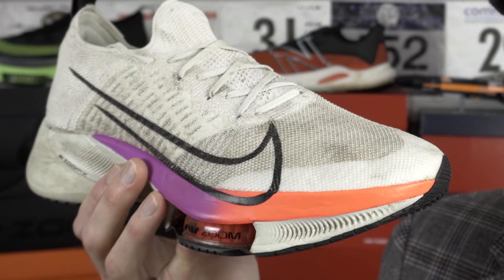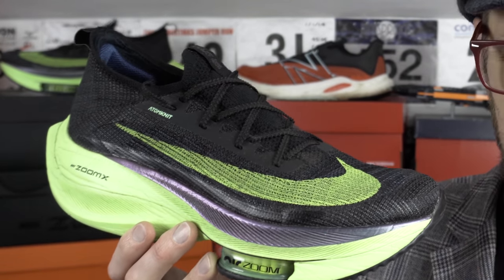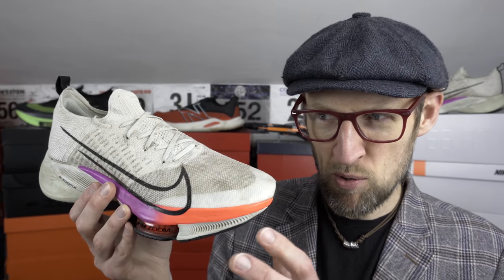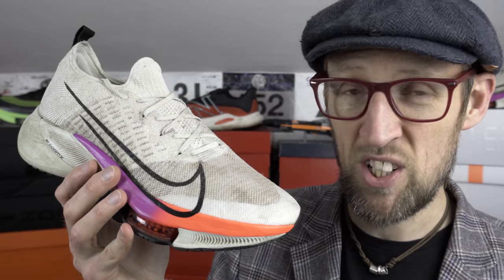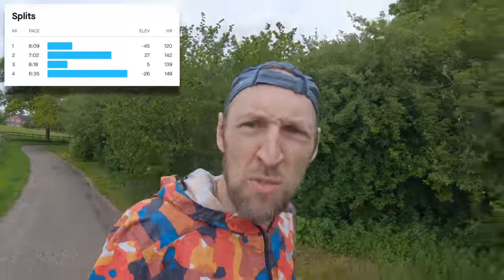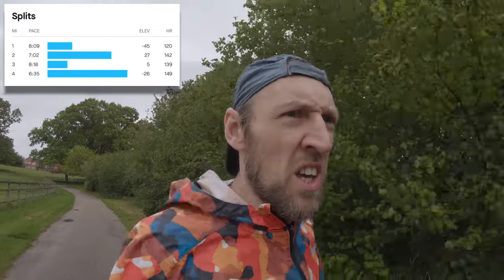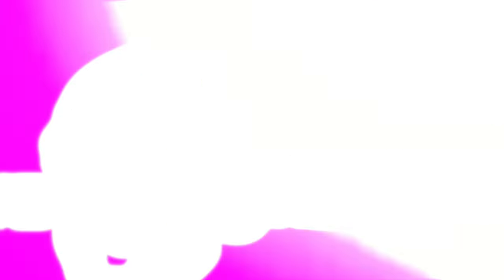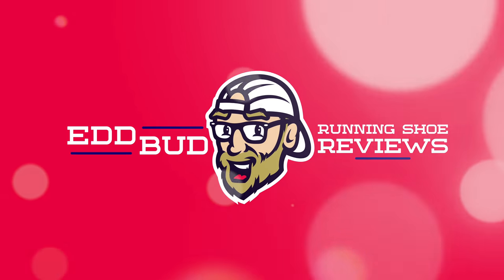NIKE TEMPO NEXT% vs ALPHAFLY NEXT% | Battle of the Air Pods | Best high end AIR ZOOM model? | eddbud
Today i examine the tensile air pods and zoomx midsole foams in these high end Nike Air Zoom models. Which is the best in terms of upper, midsole, outsole and value? Only by watching this video will you find out!

Also some thoughts on the New Balance Fuelcell Rebel 2 outsole traction in wet weather along with a classic Eddbud Musical Interlude.

Tune in and enjoy :)

Adidas SL20

Running Clothing
Stance Crew Socks

Balega Socks